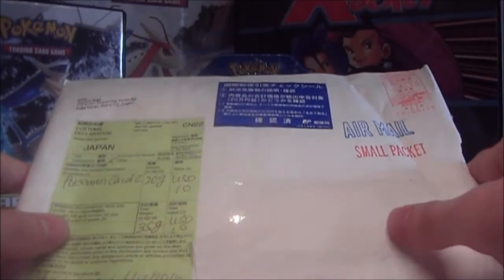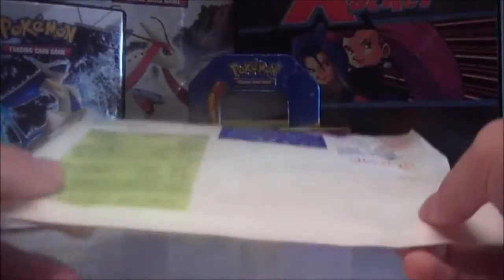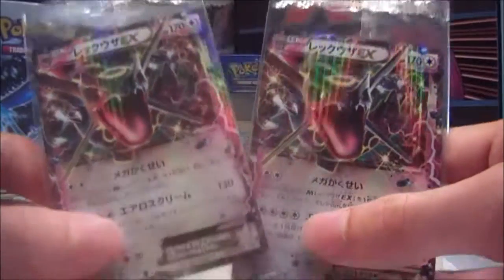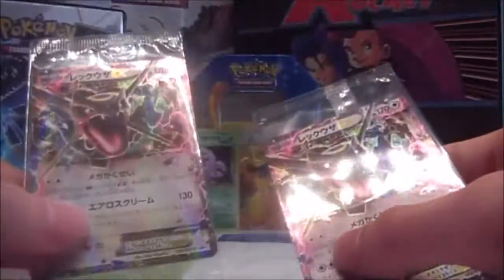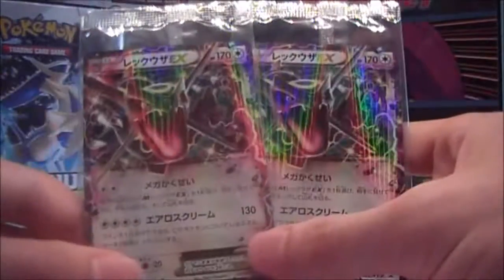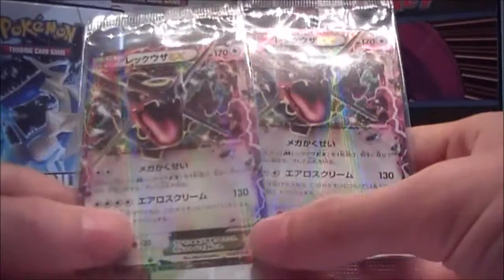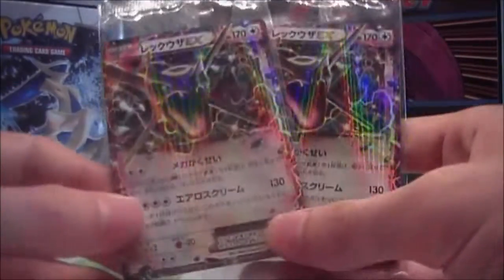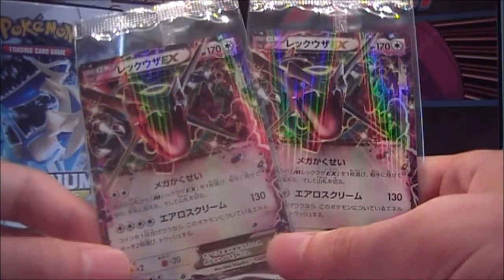Sealed Shiny Rayquaza Promo's!! | BCBM 1 | PokéMail #1